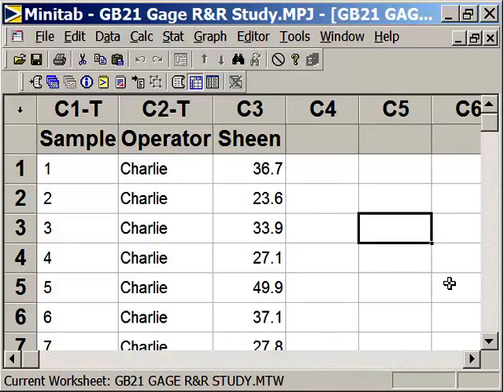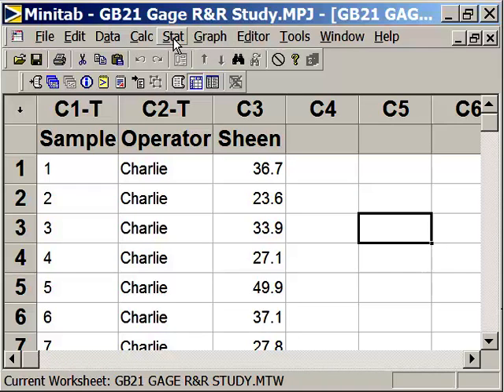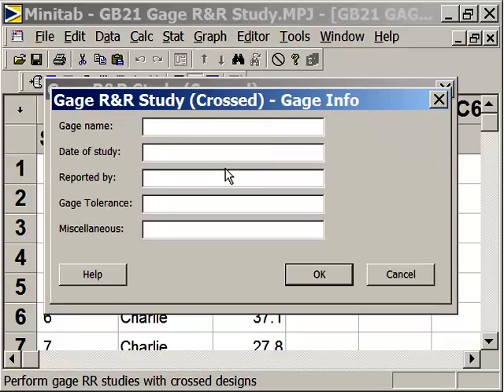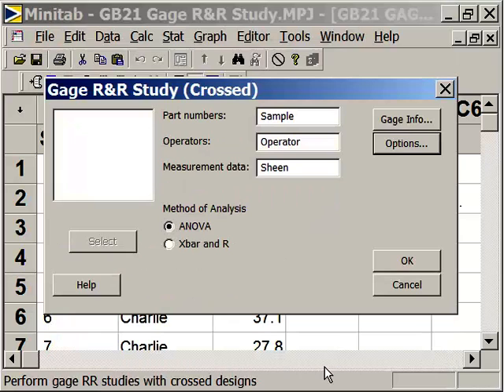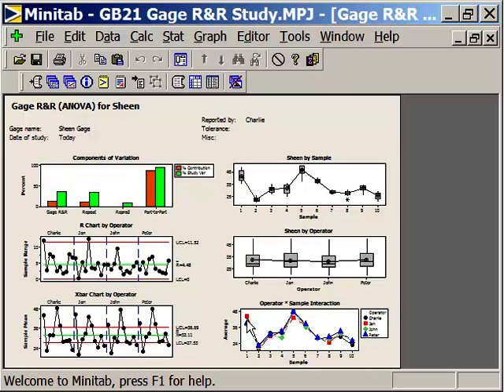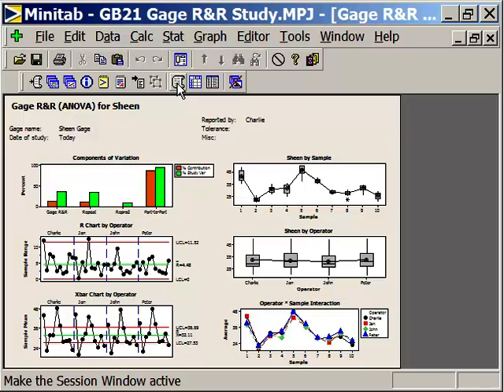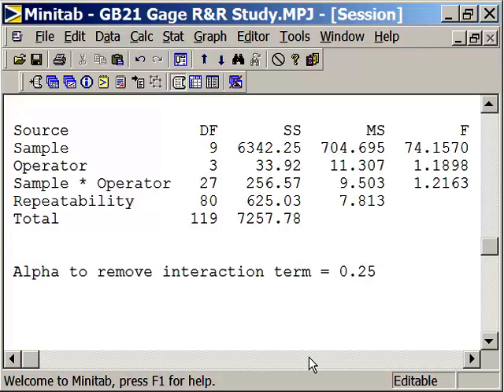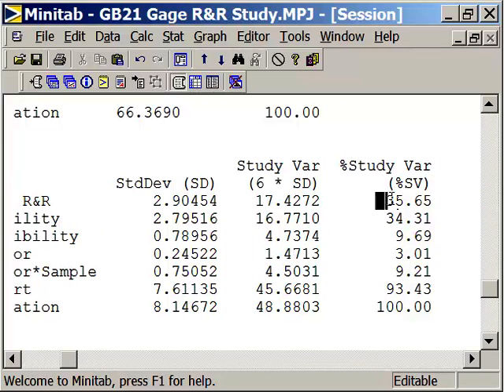011 MTB GageRR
Conducting a Gage R&R Study in Minitab evaluating the ability to measure the Sheen on furniture finish.